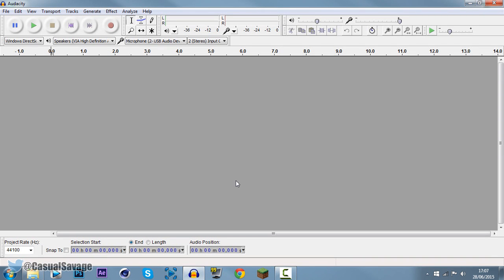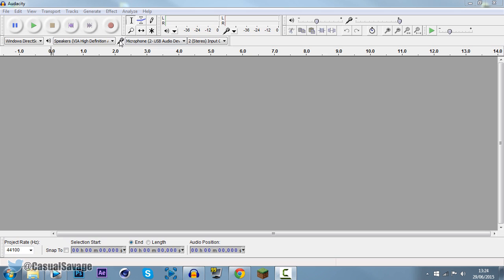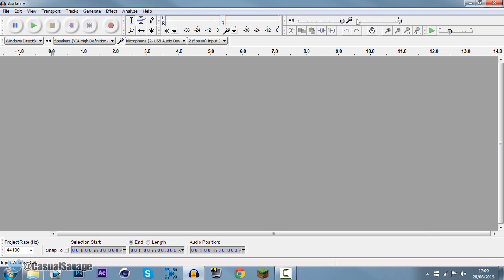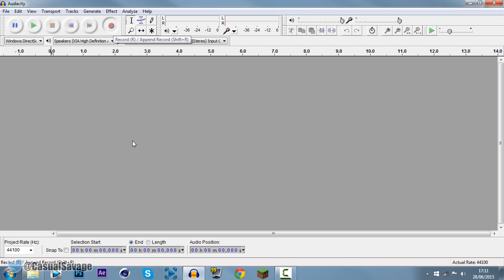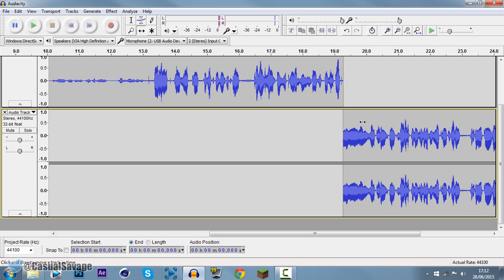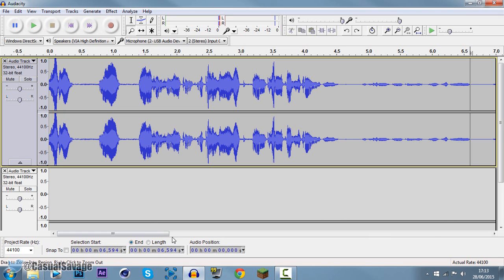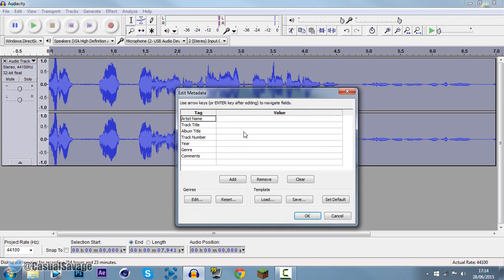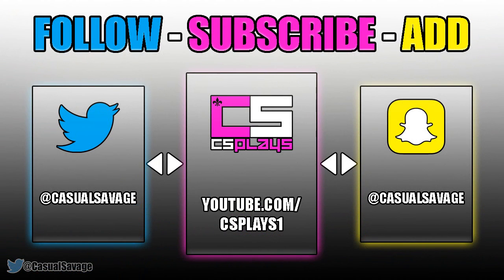How To Use Audacity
How To Use Audacity! What's up, in this video I will be showing you how to use Audacity. Audacity is a free software which allows you to record your voice with in very high quality. In the video I show you the tools within Audacity, how to use them and how to record.

►Skype:
CasualSavage